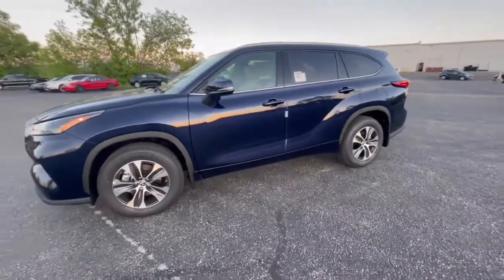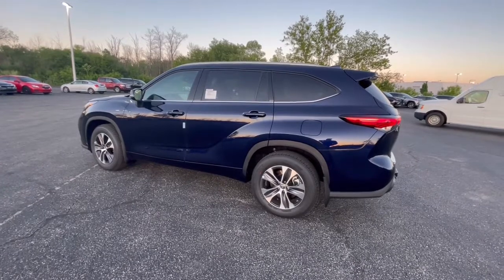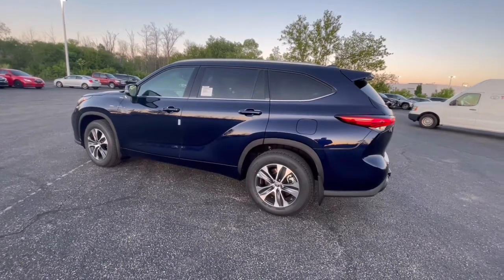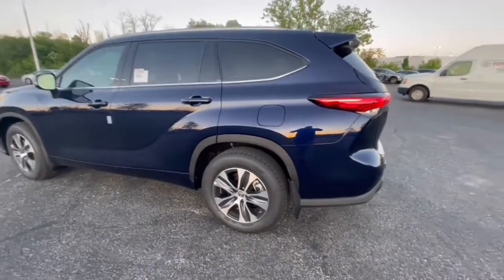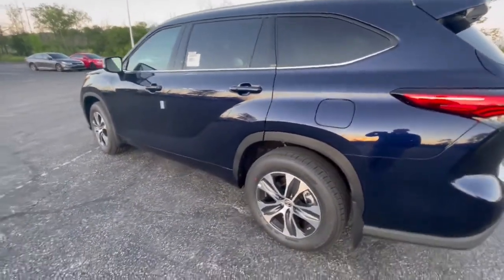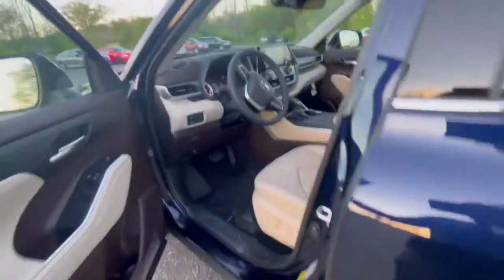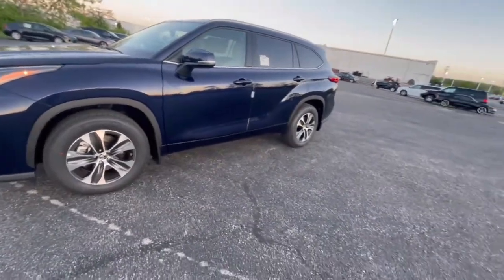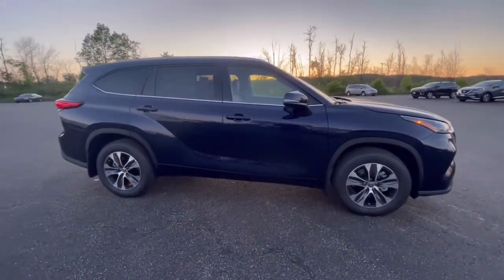Which Model Is The Right One For You (4Runner vs Highlander) with Russ Darrow Toyota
How do you know what vehicle is right for you? Sometimes you experience love at first sight, sometimes you just love two cars equally. Let us help you make an informed decision if you're deciding between the 4Runner and the Highlander by watching the video.